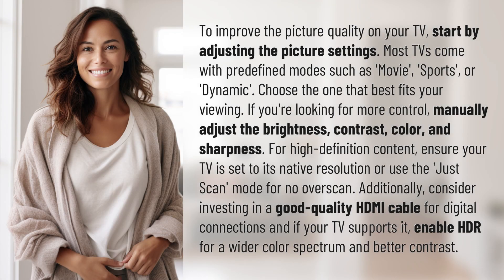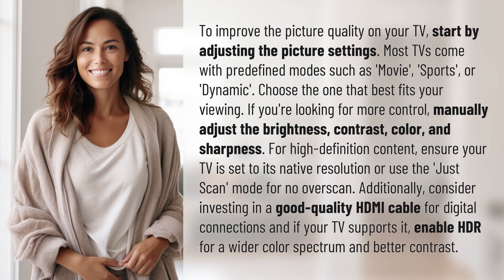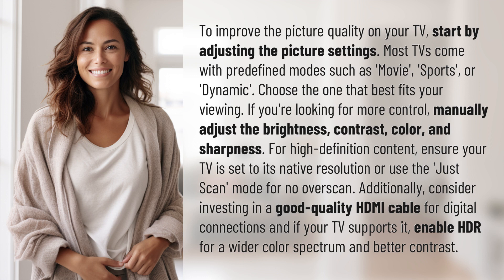How do I improve the picture quality on my TV?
Mastering TV Picture Quality: Tips and Tricks 👉 TV Picture Tips 👉 Learn how to enhance the picture quality on your TV by adjusting settings, choosing the right mode, using high-quality cables, and enabling HDR for stunning visuals.

Laura S. Harris (2024, April 25.) How do I improve the picture quality on my TV?
    🌐 AskAbout.video